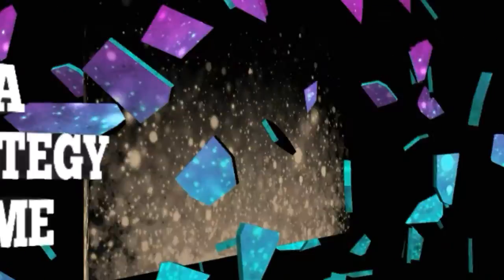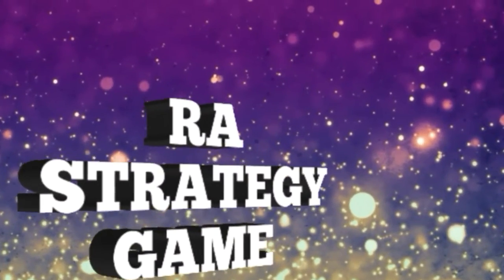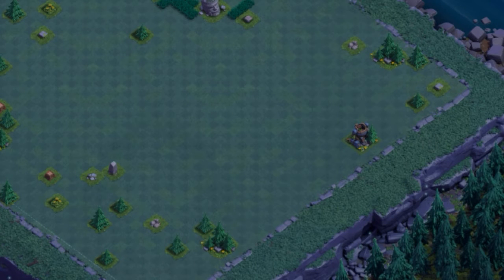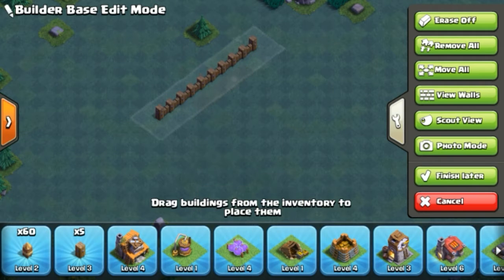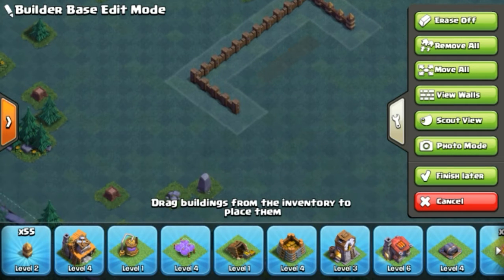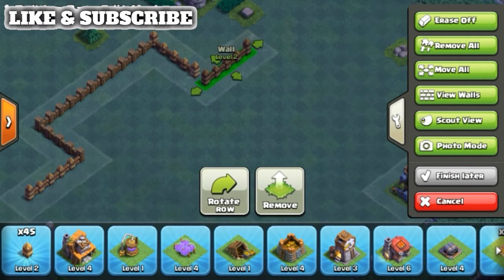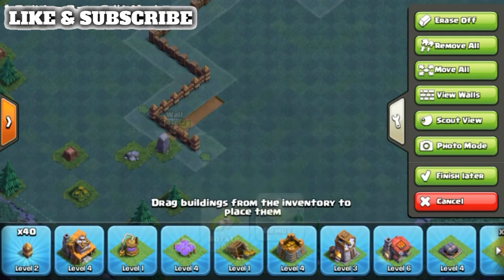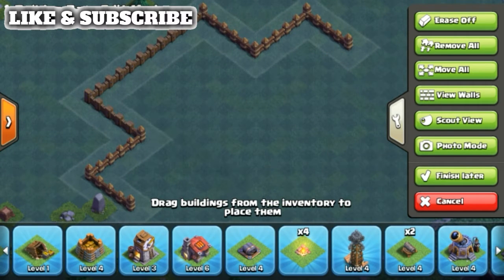BH5 FAIL!! NEW BH4 BASE | Best Builder Hall 4 Base Designs | Defense and Trophy Base Layout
I show you the best defensive Builder Hall 4 Base Designs.This Builder Hall 4 layout is the logic expansion of the popular BH3 layout that uses the double layer walls. Boxer Giants will always walk towards the open spots and there’s no way to get the Builder Hall without investing most of the troops. The open spots are extremely difficult to come by, because the push traps will push into the Crusher, the Spring Traps are directly behind so it’s likely that your opponent will lose 2-3 Boxer Giants in the beginning and the other troops will get taken down extremely fast. I’ve never seen this base lose more than 1 Star, except if the attacker has well-upgraded Baby Dragons.Builder base layouts design BH3 to BH5. When you do If you have built all structures available for Builder Hall Level 3, you might want to use this layout. ... bh4 ring base layout clash of clans builder base level 4 defense.